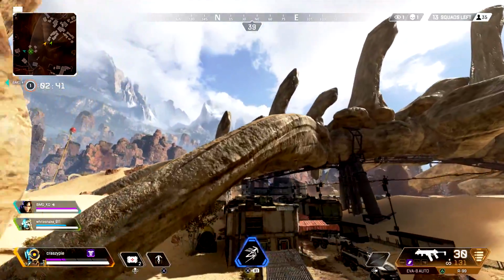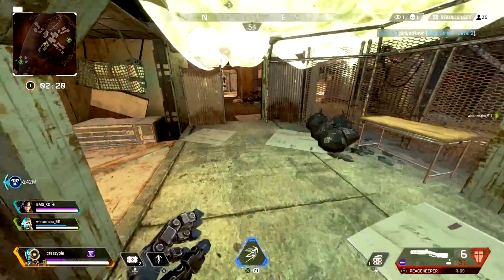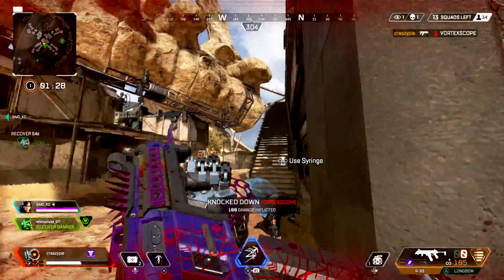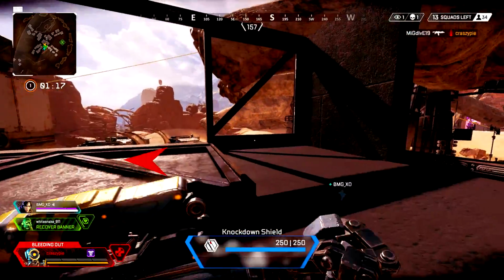Apex Legends How To PROPERLY Land At THUNDERDOME! 😱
This video will be talking about how to properly land at thunderdome in apex legends!

This video will finally continue my "how to properly land at.." series in apex legends, and this time we will be going over thunderdome in apex legends!

Thunderdome is one of the most popular places to drop in apex legends. With that being said, this video will be talking about how to properly land at thunderdome, and going over some tips when landing at thunderdome in apex legends!
If you want tips when landing at thunderdome in apex legends, then you've come to the right place!

My Instagram is the best place to do so!